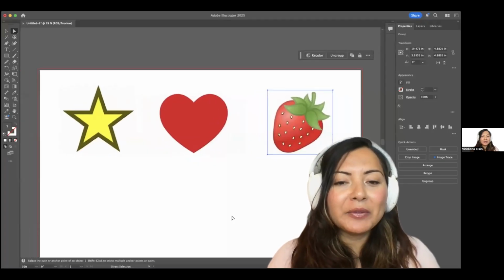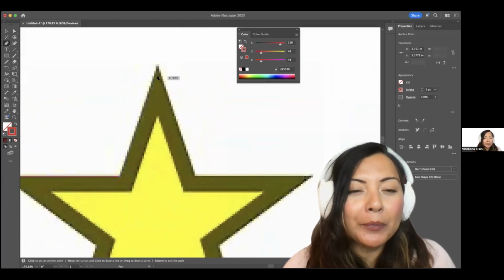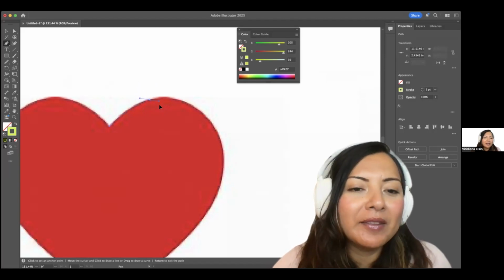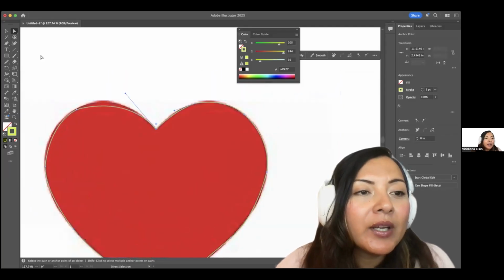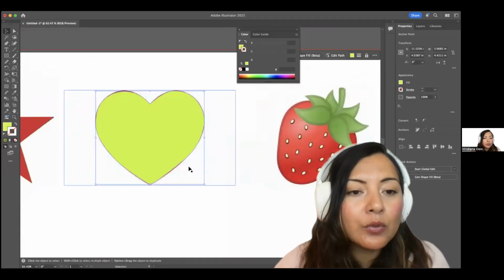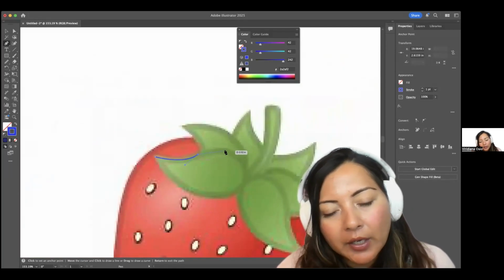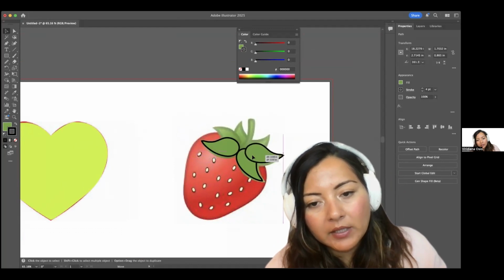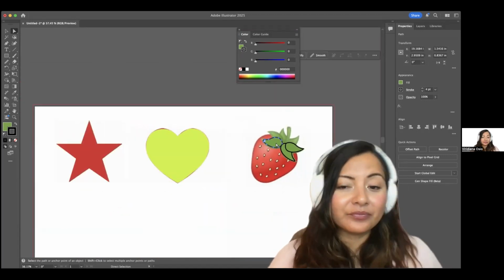Master the Pen Tool in Adobe Illustrator – A Beginner's Guide by a Chingona Designer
Want to finally feel confident using the Pen Tool in Adobe Illustrator? In this step-by-step tutorial, I’ll show you exactly how I use the Pen Tool to bring my designs to life. No stress, just Chingona energy.

Whether you’re a beginner or want to level up your Illustrator skills, this tutorial is for you.

💻 What you’ll learn:

The basics of the Pen Tool

How to trace clean curves and shapes

My personal workflow as a Latina graphic designer

🖼️ Tools: Adobe Illustrator
🎨 Taught by: Viridiana Osio, founder of Chingona Inc.

✿ Let’s create like a Chingona!